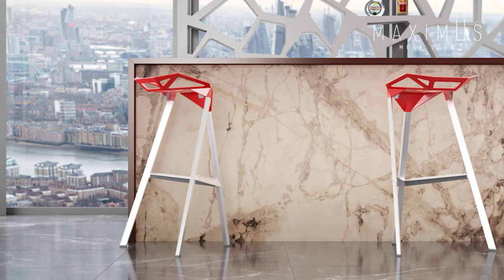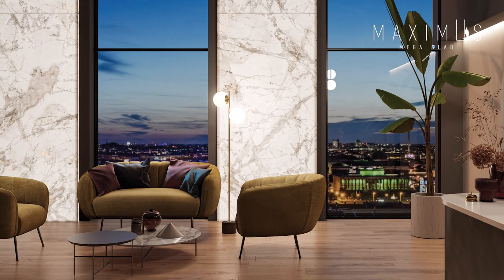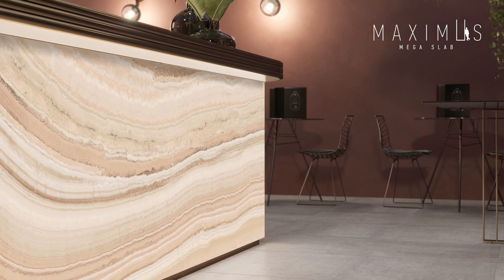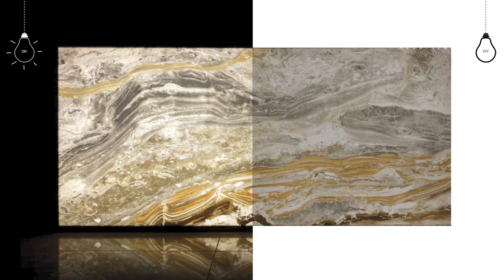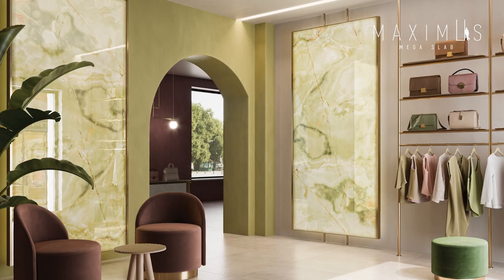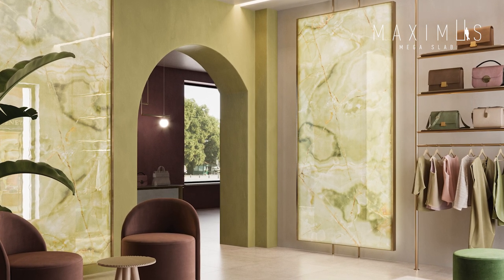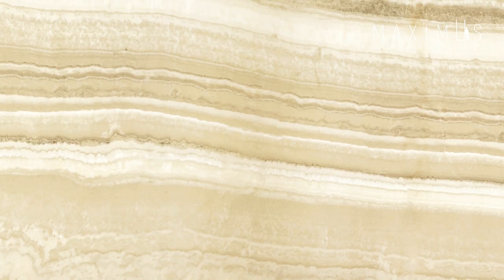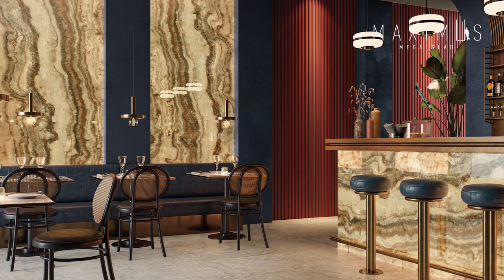Product Overview: What is Luce? | RAK Ceramics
Get to know Maximus Mega Slab – Luce. Watch now as Marketing and Product Development Vice President Leonardo de Muro provides a product overview and a brief on the concept behind our latest innovative collection – Luce.